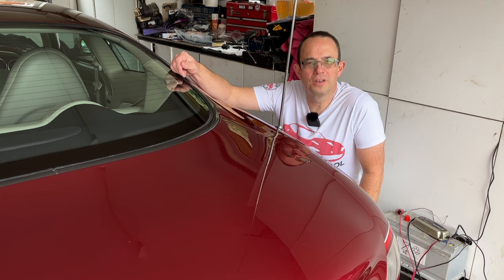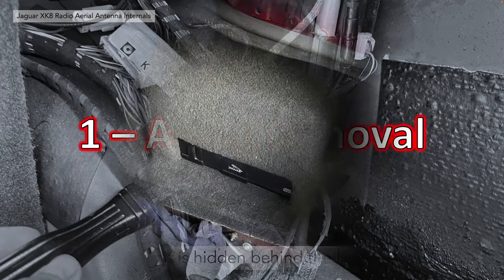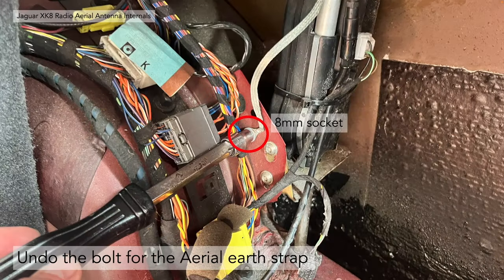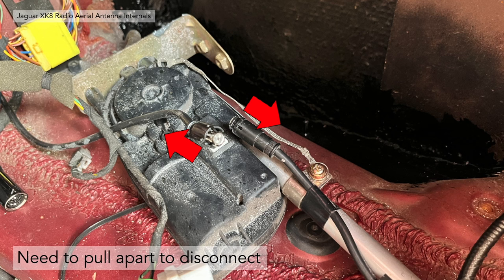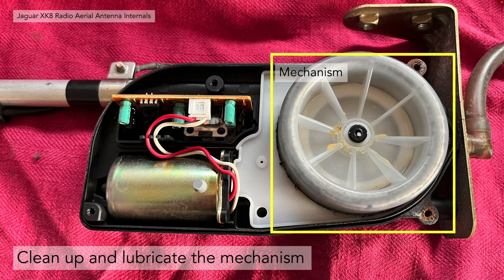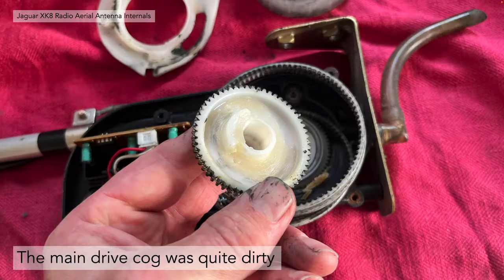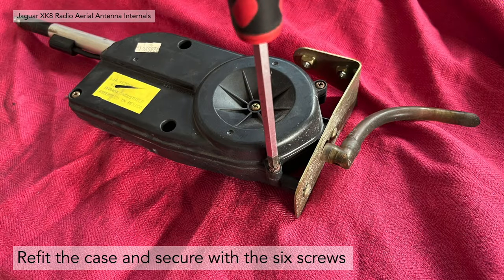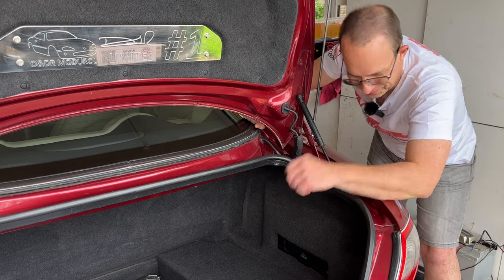Jaguar XK8 Radio Aerial/antenna removal and internal mechanism lubrication. XKR / X100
The motor cog lubricant can become dry and stop the mast from retracting and extending fully. We show you how to remove the aerial, dis-assemble, clean and lubricant the internal mechanism. Full details of what is inside the Jaguar motorised / power aerial.

00:00 Introduction

Please leave your questions in the comments.